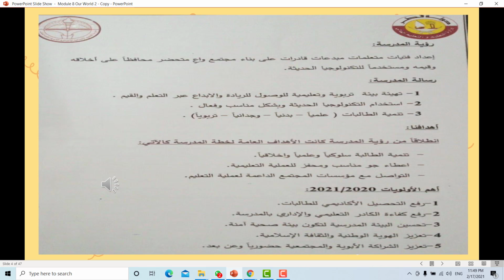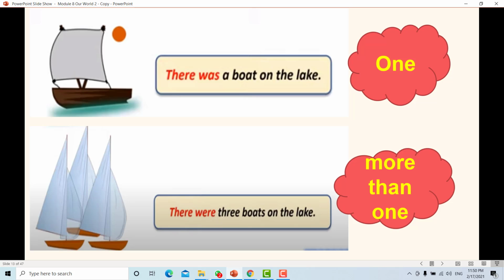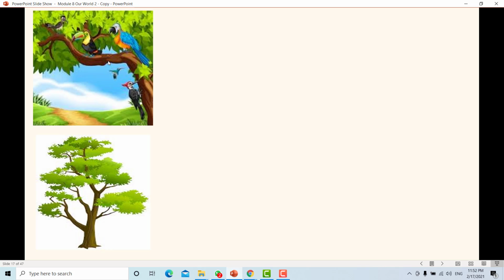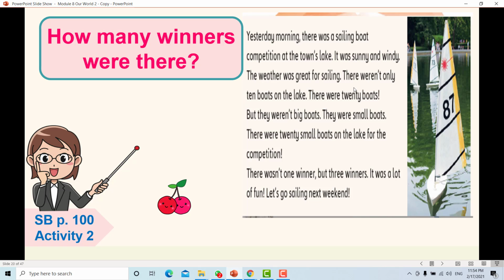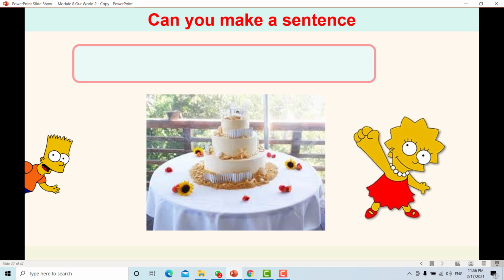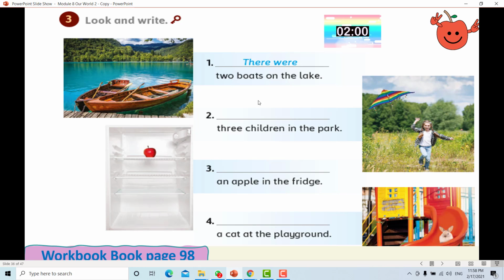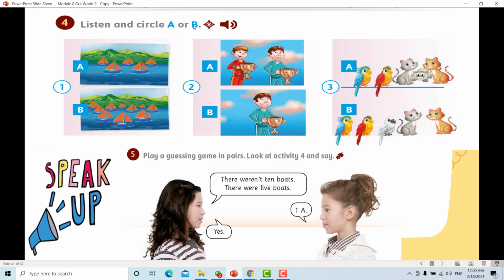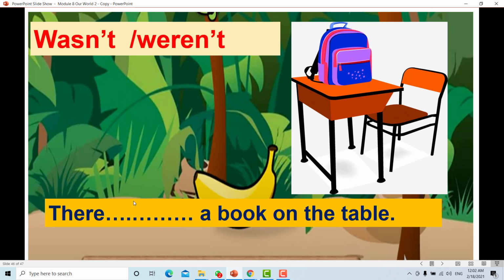grade 3 our world2 m8